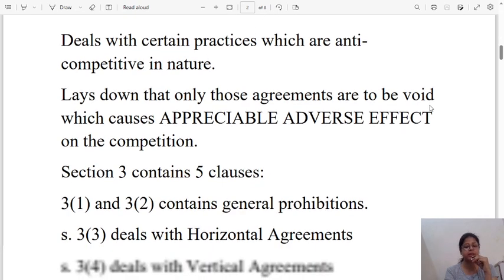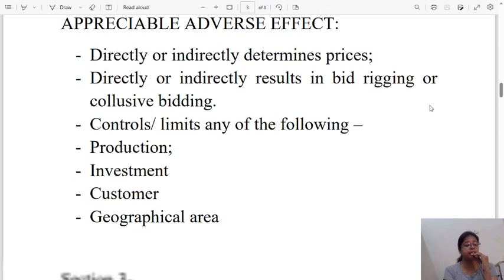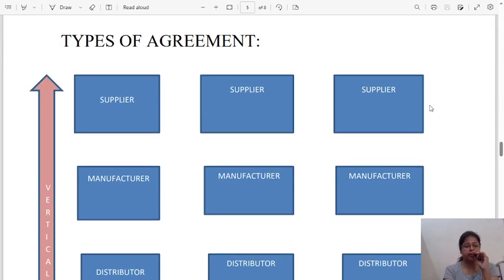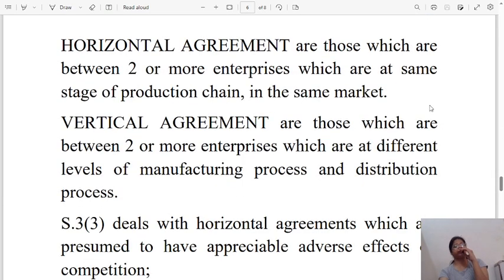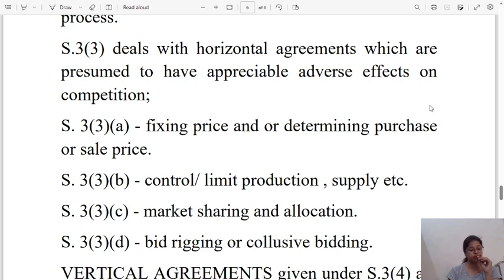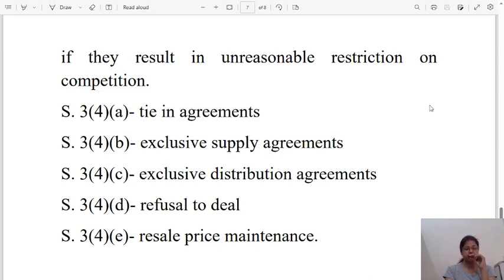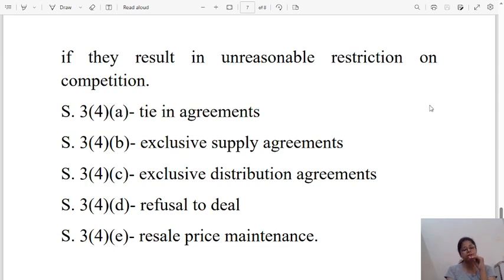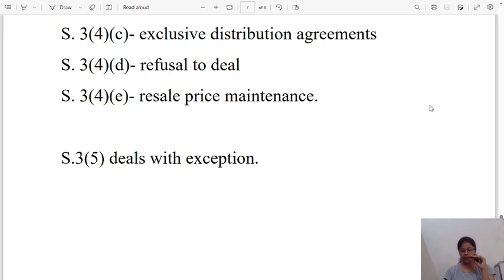ANTI-COMPETITIVE AGREEMENTS , Section 3 Competition Act.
Hi guys, in this video we are discussing anti-competitive agreements which are given under section 3 of the competition law.
Also, the horizointal and vertical agreements are discussed .